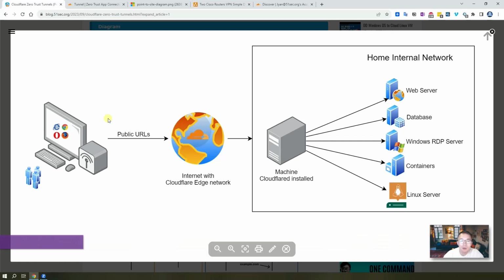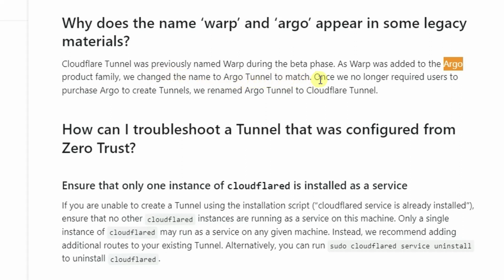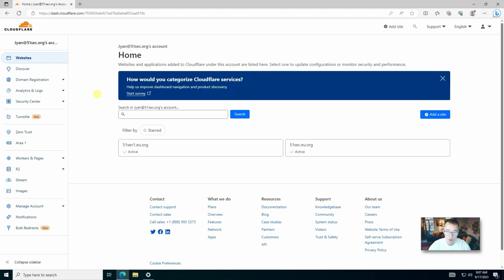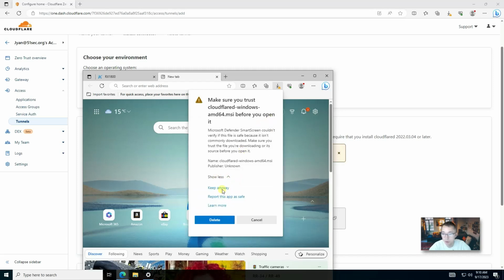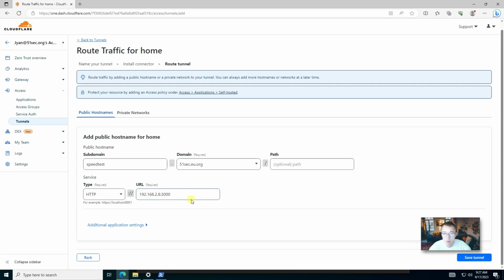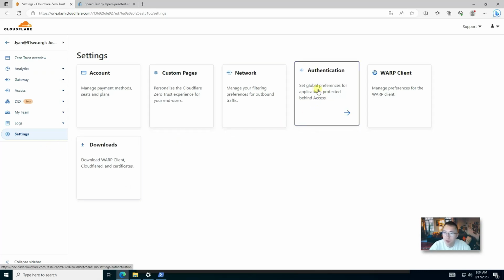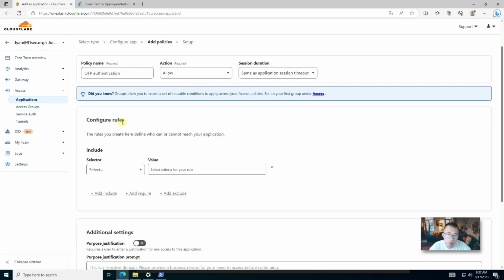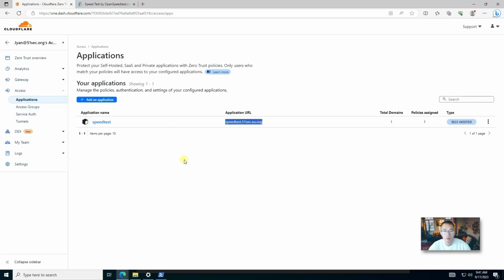Using Free Cloudflare Zero Trust VPN to Securely Access Your Home Internal Applications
In this video, I am showing how to use free Cloudflare tunnel to securely access your home internal applications. It is using Zero Trust security model to provide you secured access to your internal resources. It is completely free and performance is also good enough for home envrionment. No extra vpn client needed and provide your flexible access control for authentication and authorization.

💖Chapters:
0:00 - Introduction
1:42 - Lets start it!
4:15 - 1. Add a tunnel
6:07 - 2. Install and run connector
7:46 - 3. Route to application
10:10 - 4. Secure Access
15:49 - End scene